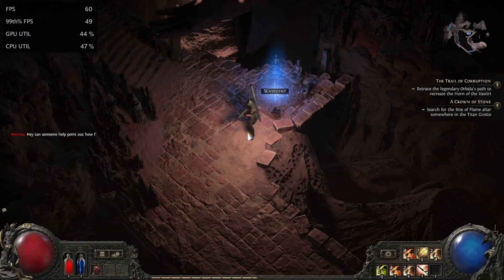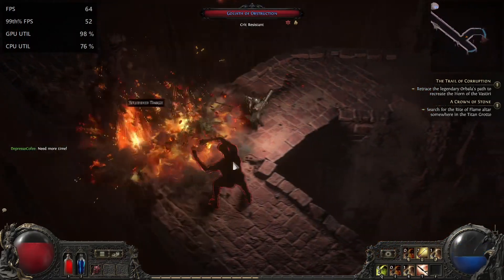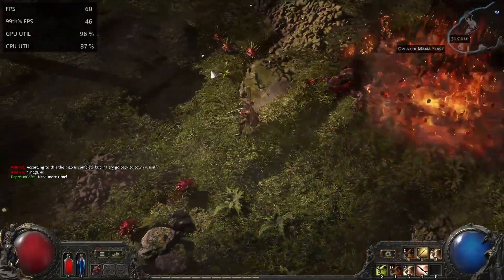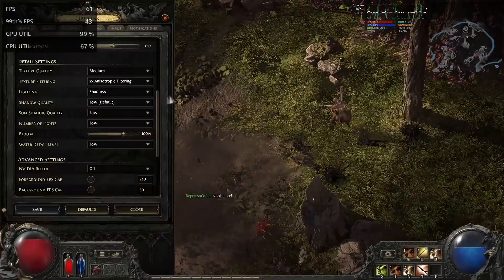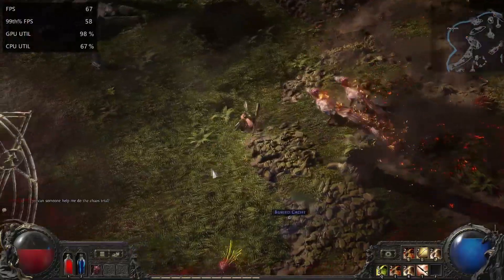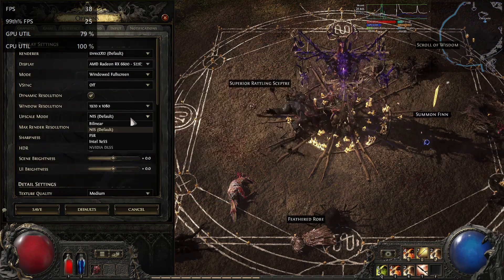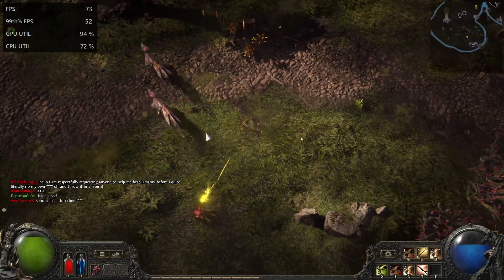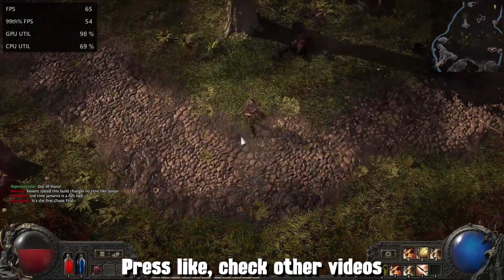REAL Path of Exile 2 RX 6600 BENCHMARK TEST, PoE 2 RX 6600 BENCHMARK FPS Ryzen 5 3600